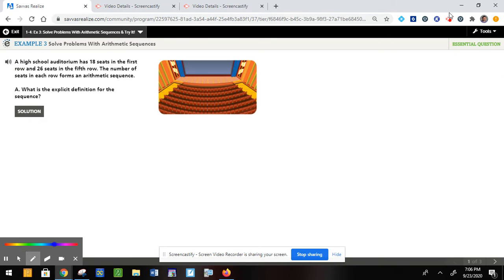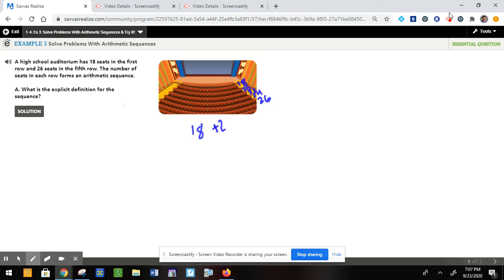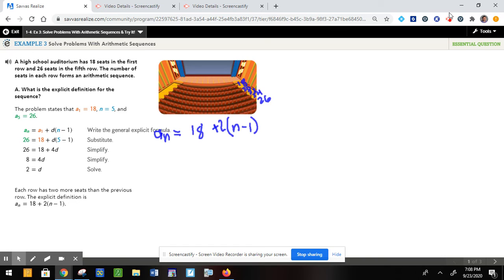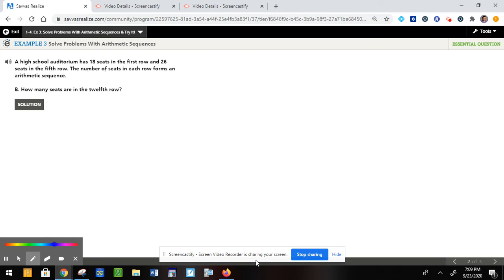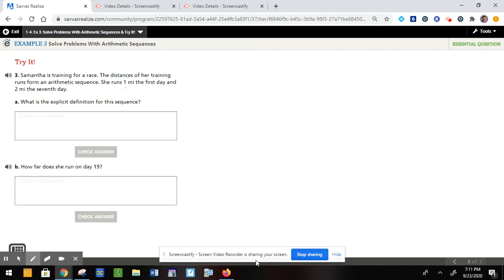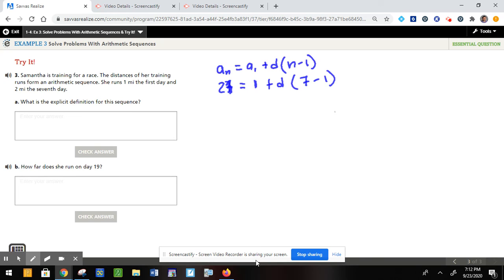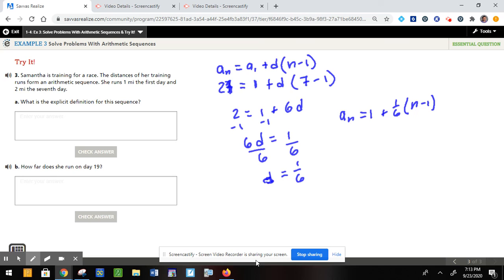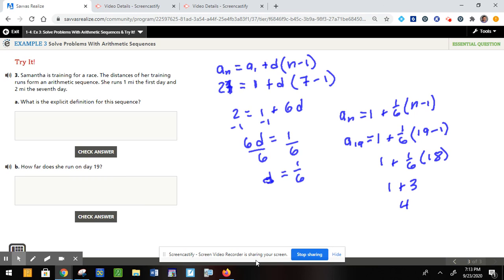1-4: Ex 3: Solve Problems with Arithmetic Sequences & Try It!